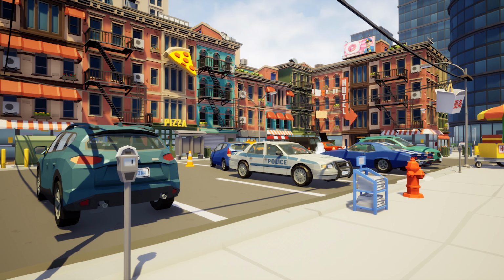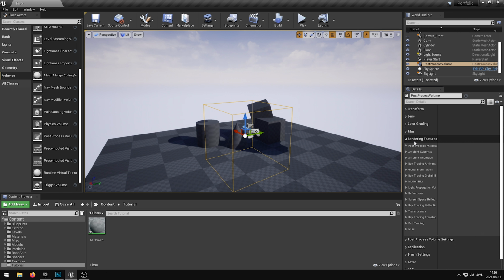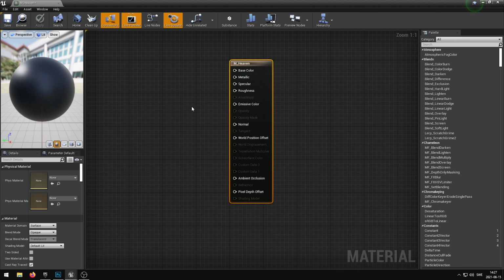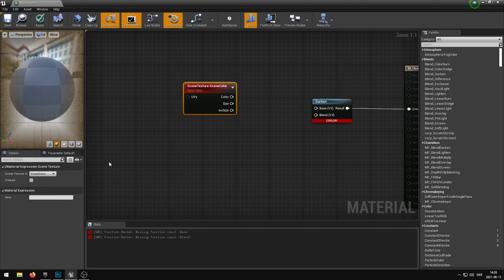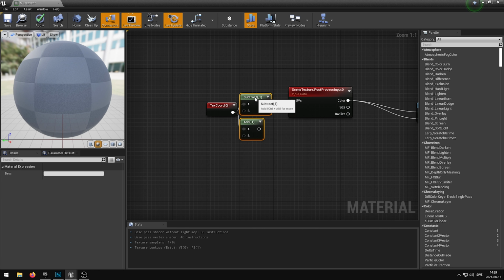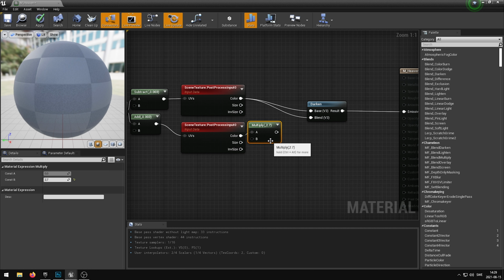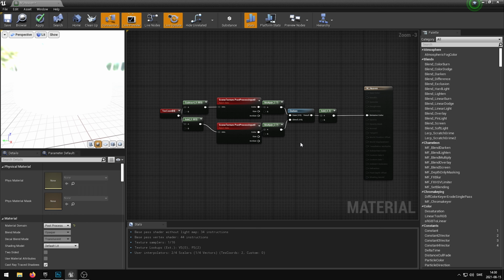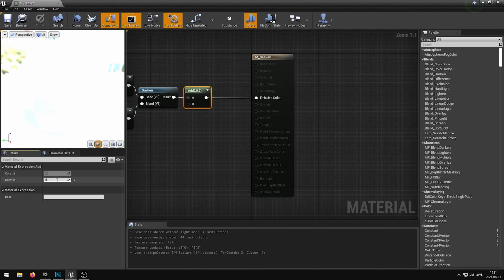Elias Wick – Blend Modes - Heaven Effect Tutorial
This video will show you how to create a heaven post process effect in Unreal Engine, using Elias Wick – Blend Modes.